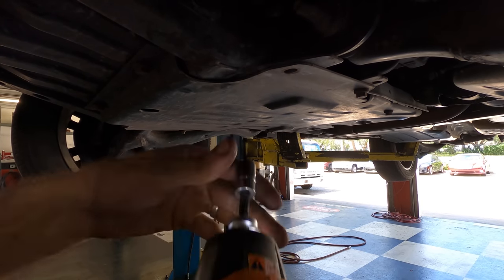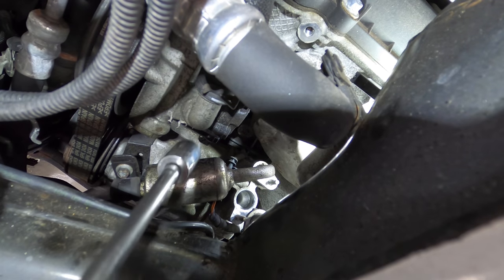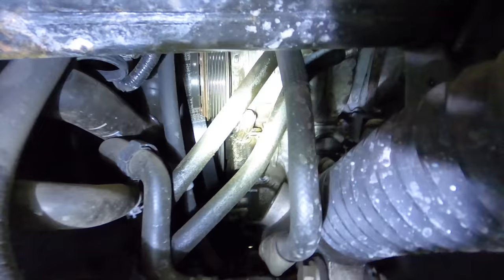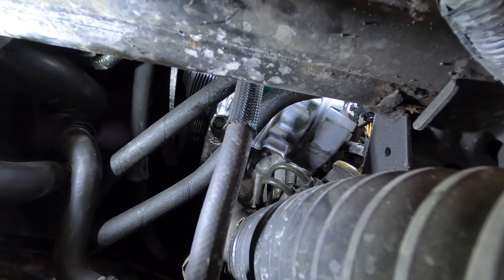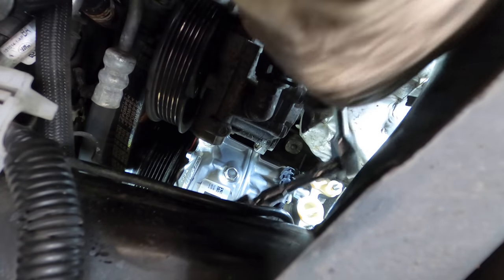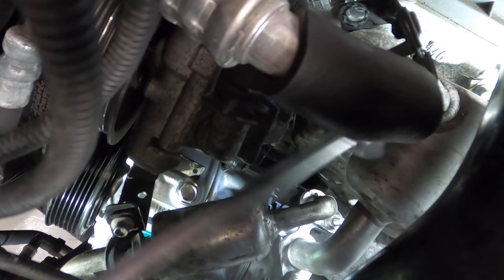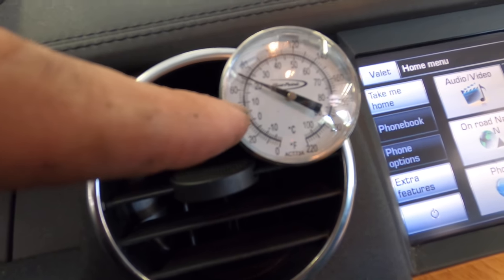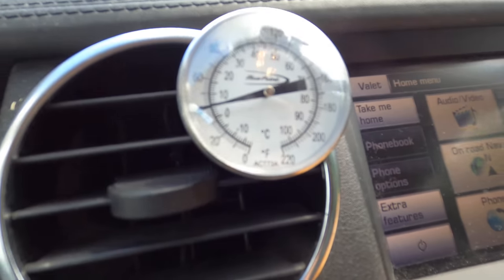Land Rover SUV Compressor Extraction! Working blind! Read Description.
Hose clamp Pliers on Amazon
Test Lamp on Amazon
Single Boostane Bottle